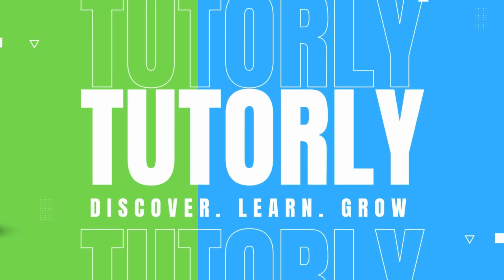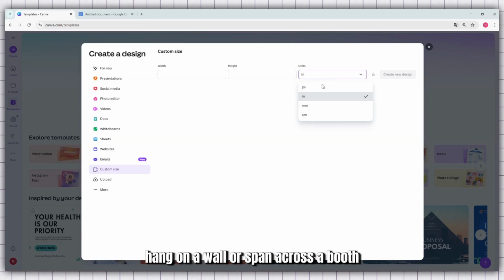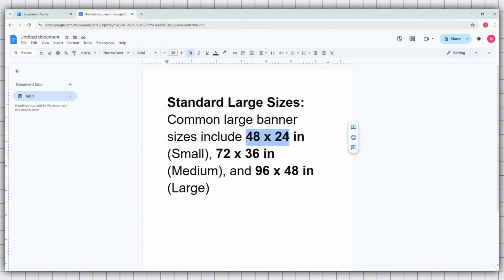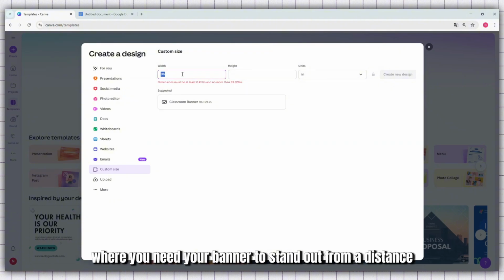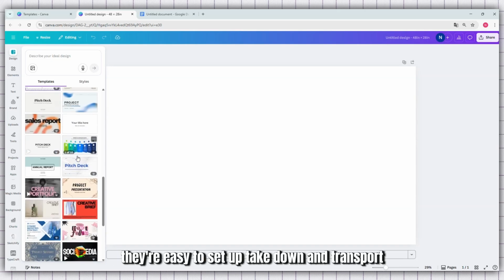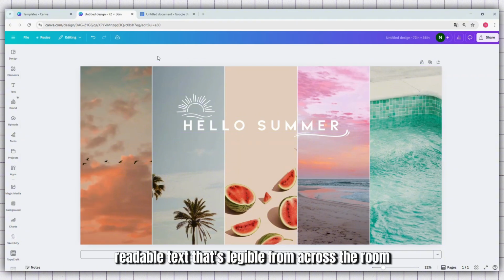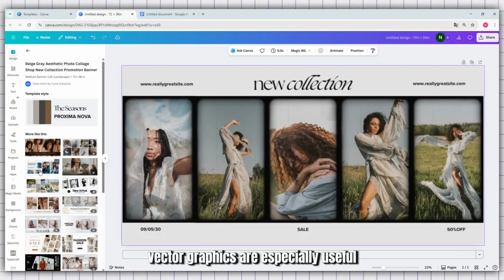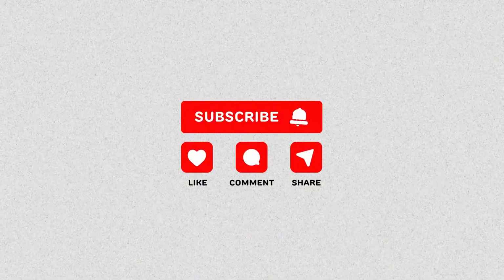How to Create a Large Banner in Canva (2026 Guide)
Learn how to create a big banner in Canva with this easy-to-follow tutorial. Whether you're a business owner, marketer, or graphic designer, creating eye-catching banners is a crucial part of any marketing strategy. In this video, we'll show you how to design a large banner in Canva, perfect for events, promotions, or advertising. With Canva's user-friendly interface and extensive template library, you'll be able to create a stunning big banner in no time. Follow along and discover the tips and tricks for making a massive impact with your banner design. Create a BIG banner in Canva now and take your marketing efforts to the next level.